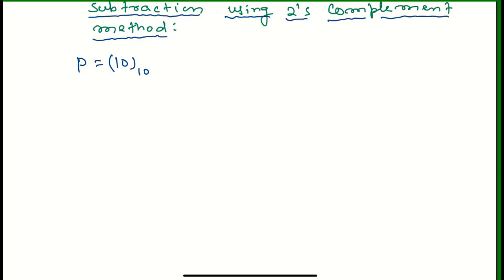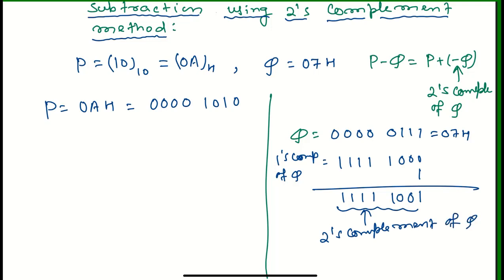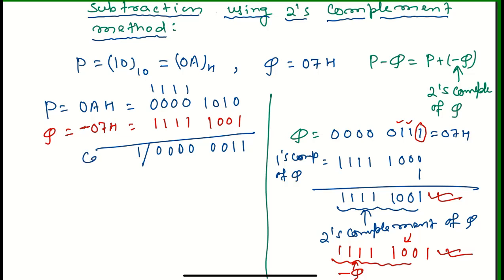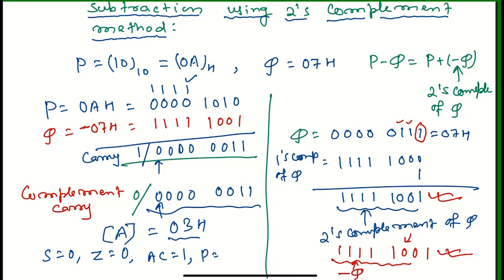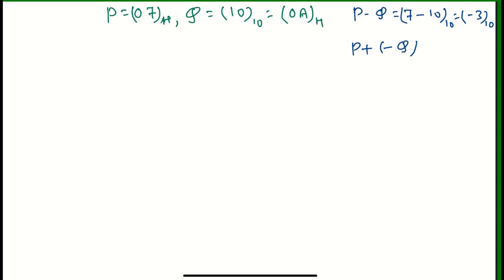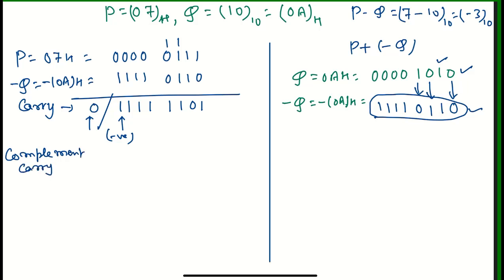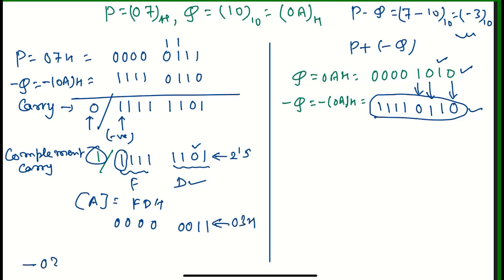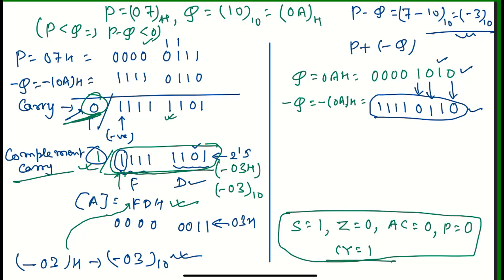Microprocessor 8085 | 2's Complement Subtraction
Dear Aspirants,
In this video you can find concept of Microprocessor 8085 Subtraction using 2s compliment. Our videos can help candidates to calculate their Ability before GATE Exam.